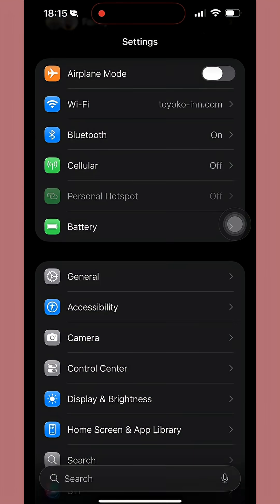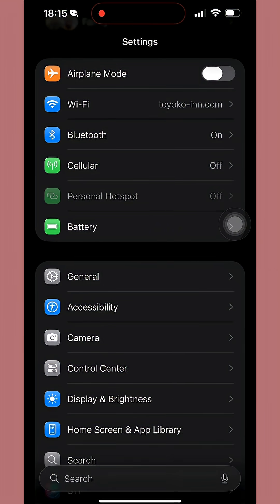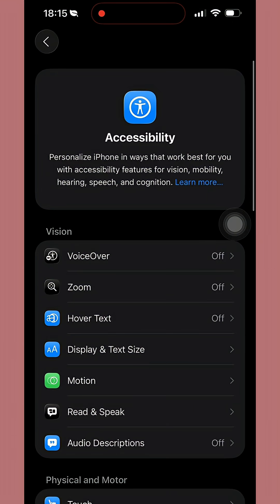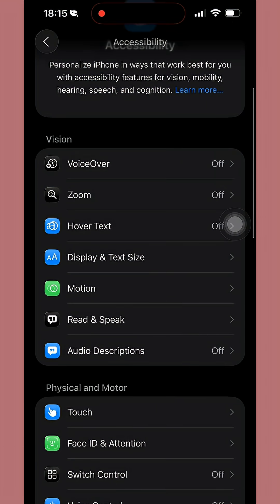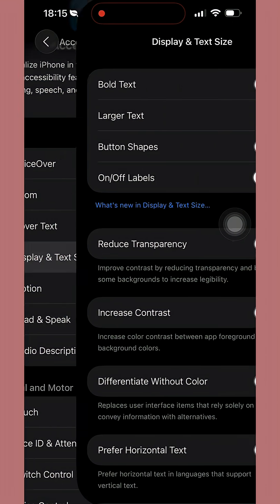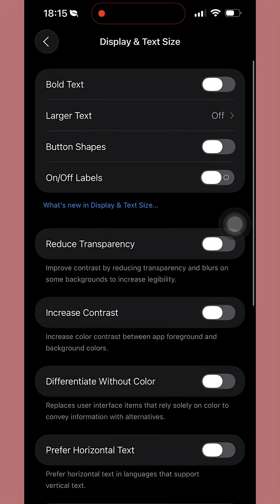iOS 26 Liquid Glass Effect! How to turn it off, iPhone Tips & Tricks💡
Don’t like the new Liquid Glass design in iOS 26? Here’s how you can turn it off or reduce the blur and transparency on your iPhone in seconds!